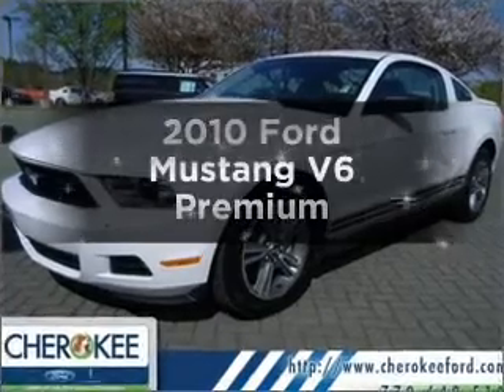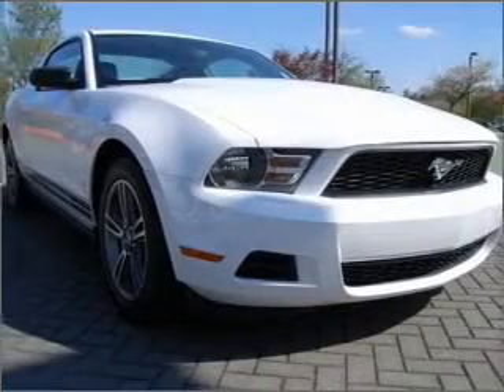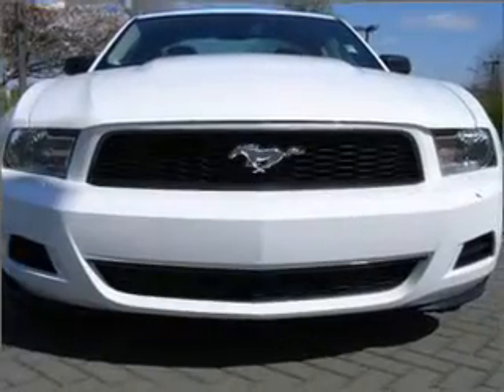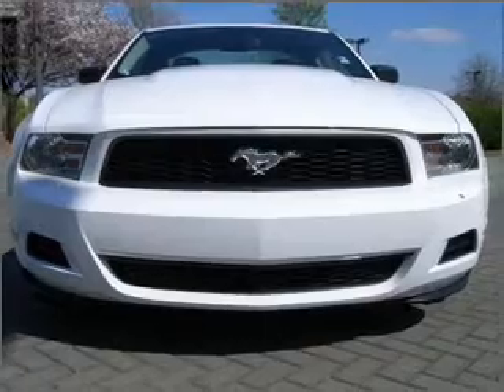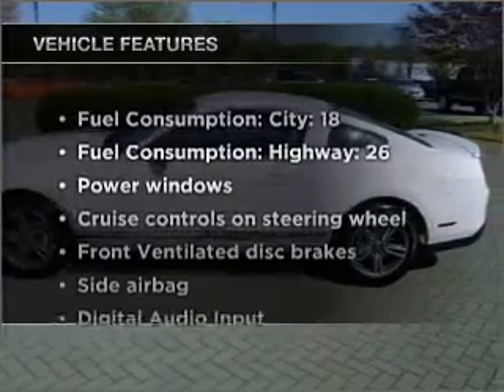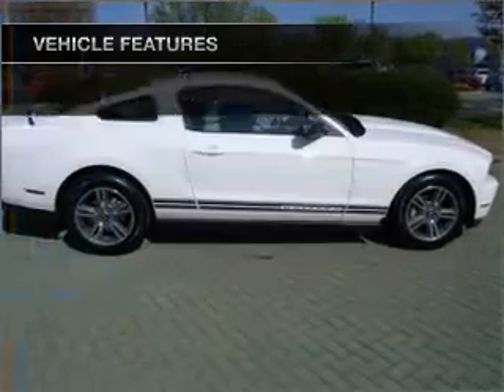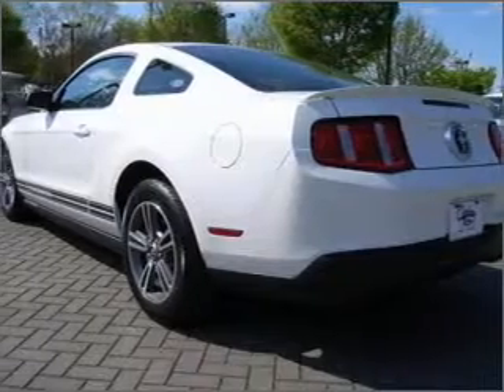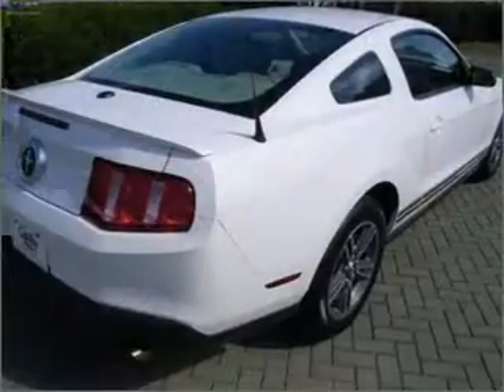2010 Ford Mustang - ALPHARETTA GA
Year: 2010
Make: Ford
Model: Mustang
Trim: V6 Premium
Engine: 4.0 liter 6 cylinder 12 valve
Transmission: 5-Speed Automatic
Color: Performance White
Mileage: 24203
Address:
1575 MANSELL RD